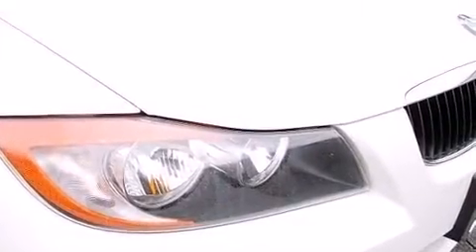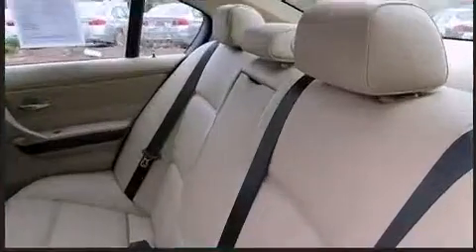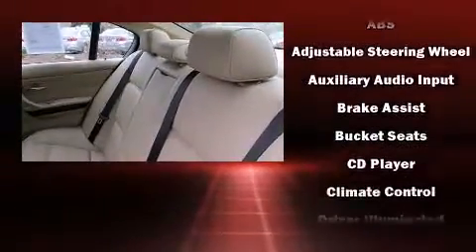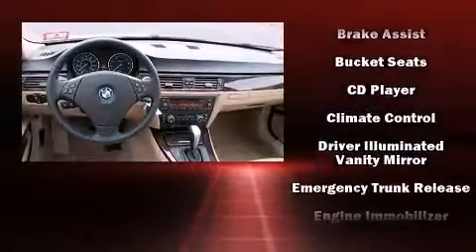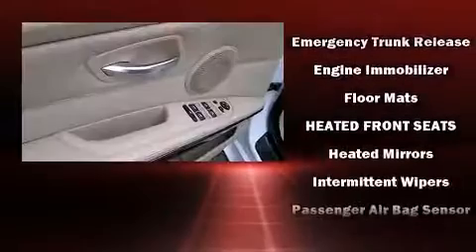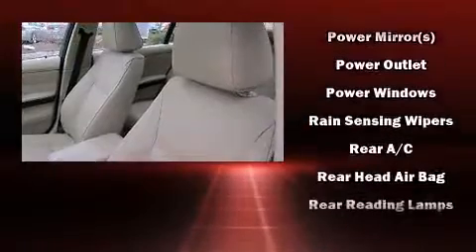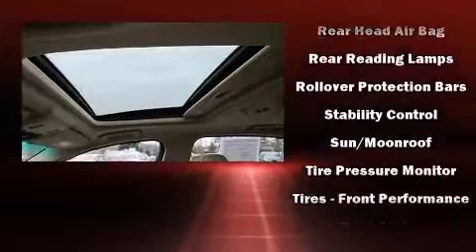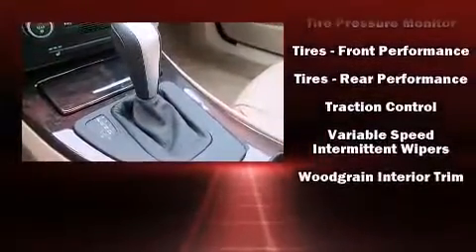2008 BMW 328i w/SULEV in Hamilton, NJ 08619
Princeton BMW
3630 Quakerbridge Road

Introducing the 2008 BMW 328i. It features an automatic transmission, rear-wheel drive, and a 3 liter 6 cylinder engine. Top features include rain sensing wipers, adjustable headrests in all seating positions, front dual-zone air conditioning, fully automatic headlights, power moon roof, heated door mirrors, power windows, and remote keyless entry. BMW ensures the safety and security of its passengers with equipment such as: head curtain airbags, front SIDE impact airbags, traction control, brake assist, ignition disabling, and 4 wheel disc brakes with ABS. Electronic stability control stands out as a technologically savvy innovation, keeping you better connected to the road. It also arrives with a Carfax history report, providing you peace of mind with detailed information. You will have a pleasant shopping experience that is fun, informative, and never high pressured. Stop by our dealership or give us a call for more information.